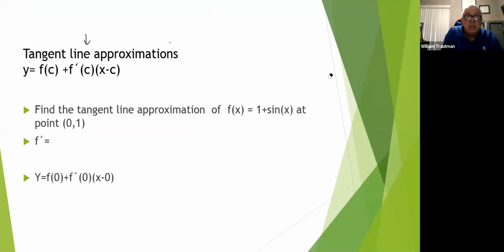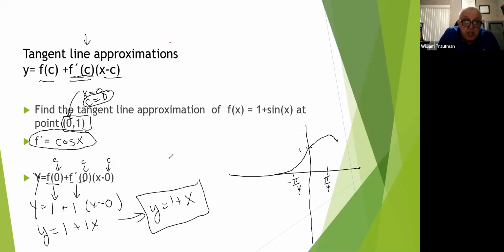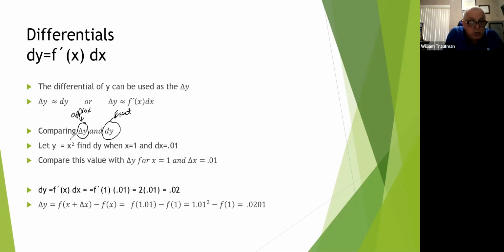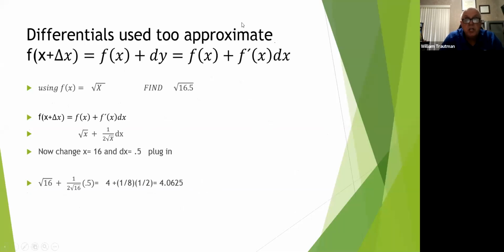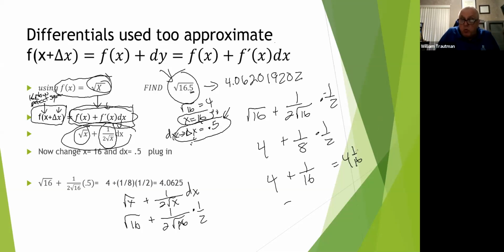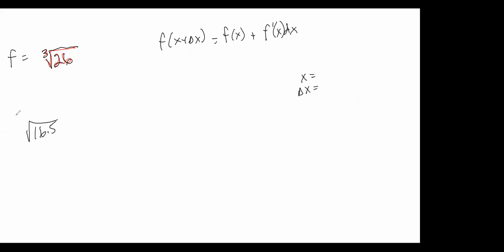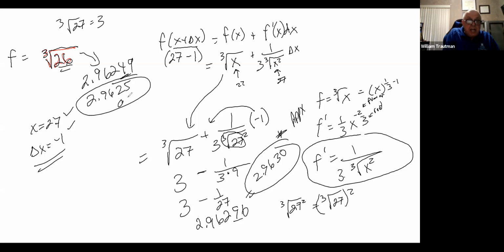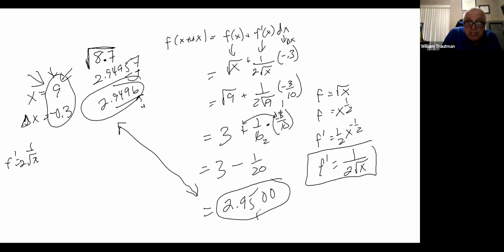Cal 1 Section 4.8 Differentials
Class notes cal 1